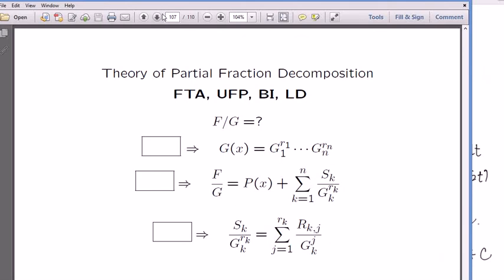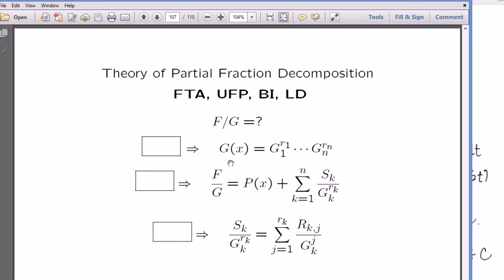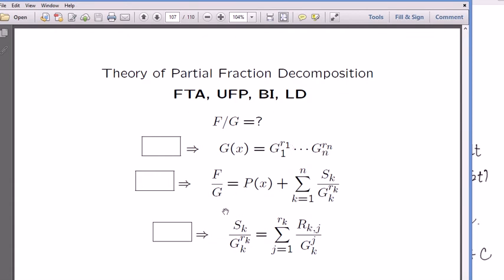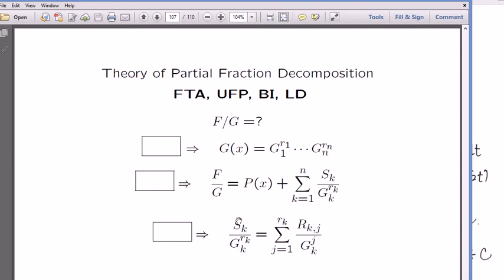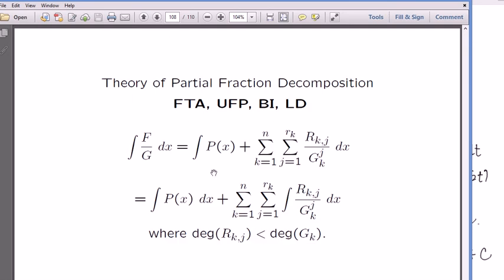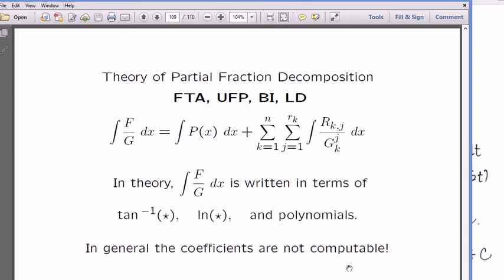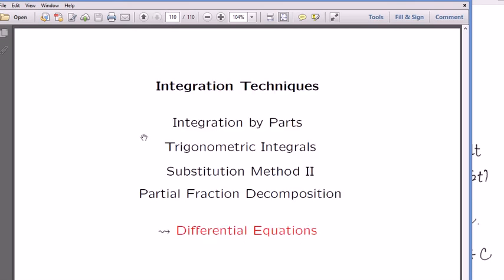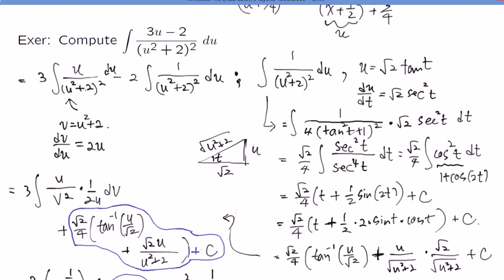Partial Fraction, Part V, Fall 2015